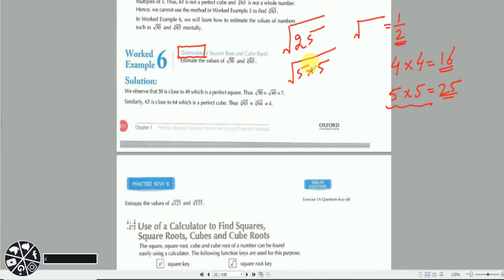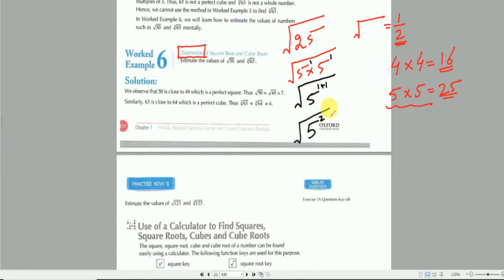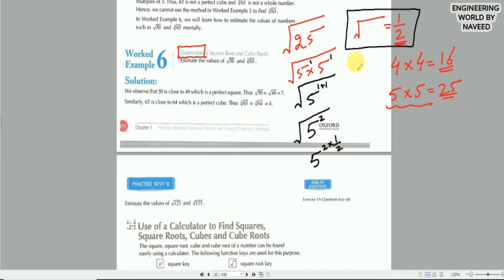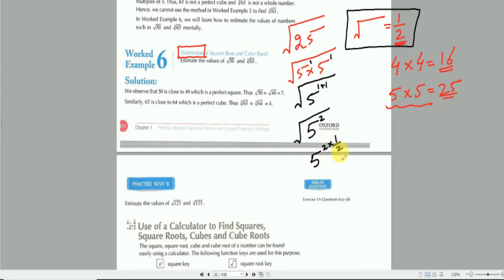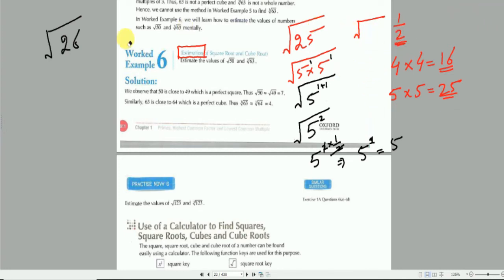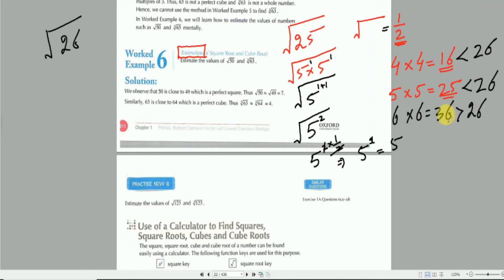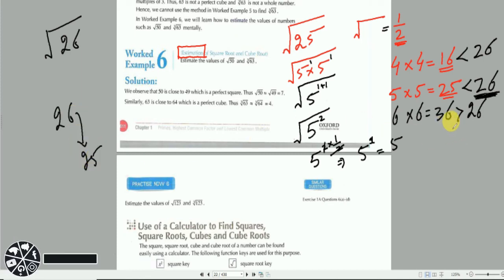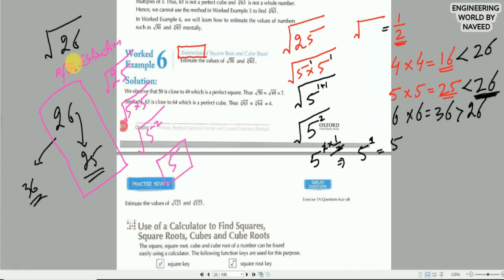How To Find the Non Perfect Number Square Root in a Second || Engineering World By Naveed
Hi,

In this video, i discussed about that how easily you can Find the Non Perfect Number Square Root in a Second

.Thank you so much.